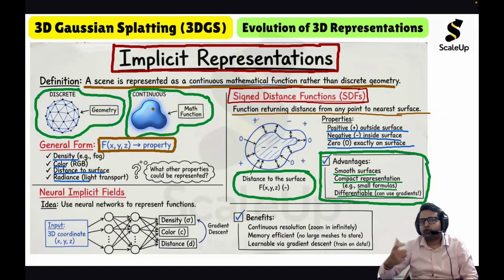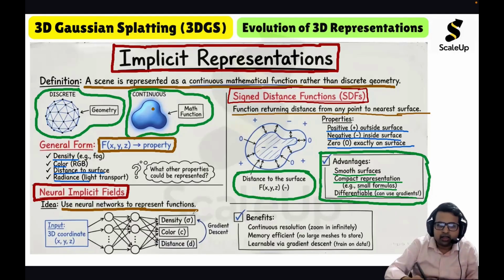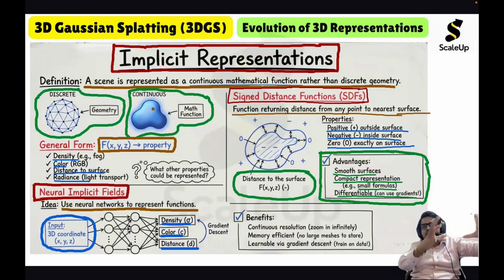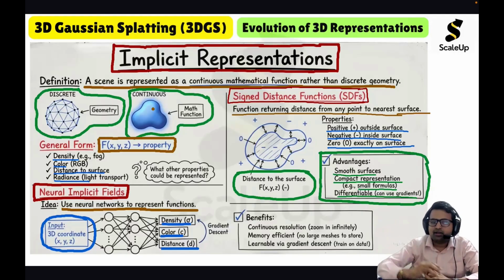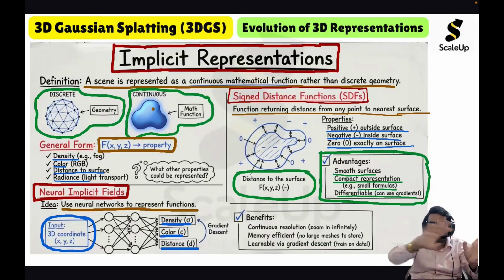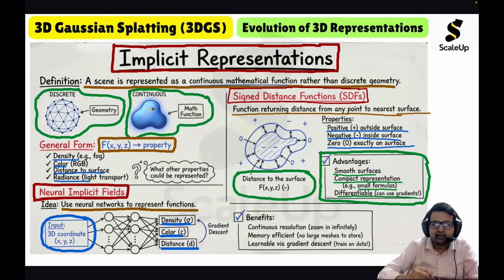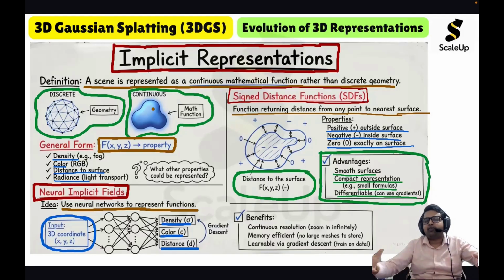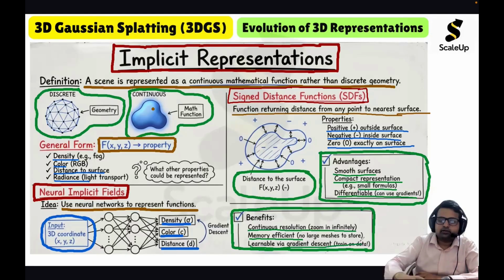Neural Implicit Fields Explained | How AI Learns 3D Scenes ?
How can a neural network represent an entire 3D scene?

The answer lies in Neural Implicit Fields — one of the most powerful ideas in modern 3D AI.

In this video, we explain how neural networks learn continuous 3D representations and generate realistic images.

📌 What Are Neural Implicit Fields?

Instead of storing geometry explicitly:
👉 We use a neural network to represent a function

The network learns:
F(x, y, z) → property

Input:
• A 3D coordinate (x, y, z)

Output:
• Density
• Color
• Distance

👉 The network “memorizes” the scene inside its weights

🎥 Rendering with Neural Fields

To visualize the scene:
1️⃣ Shoot rays through the volume
2️⃣ Sample many points along each ray
3️⃣ Query the network at each point
4️⃣ Accumulate results using volume rendering

👉 This produces the final image

Neural implicit fields provide:
✔️ Continuous resolution
✔️ Smooth geometry
✔️ Memory efficiency
✔️ Differentiable representation

This idea powers:
• Neural Radiance Fields (NeRF)
• Modern neural rendering
• 3D reconstruction systems

👉 Enabling photorealistic view synthesis

📉 Final Takeaway
Neural implicit fields transform 3D representation:

👉 From storing shapes → to learning functions with neural networks

Making 3D AI:
• Flexible
• Scalable
• Highly realistic